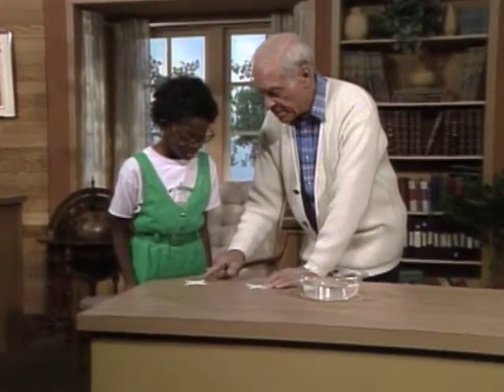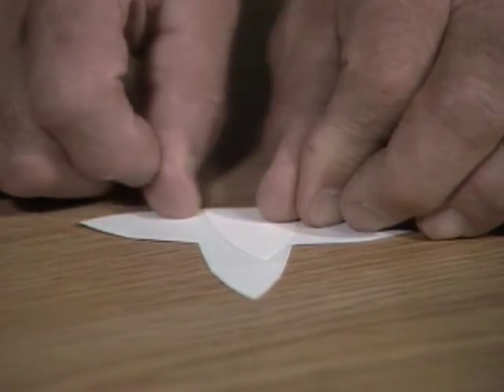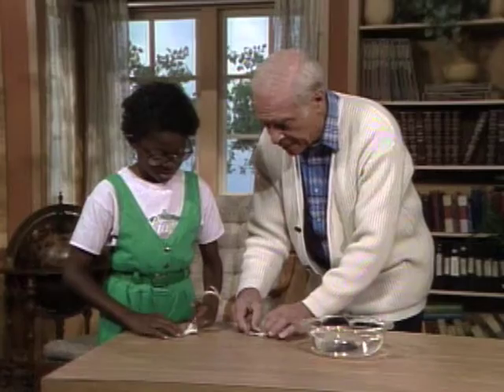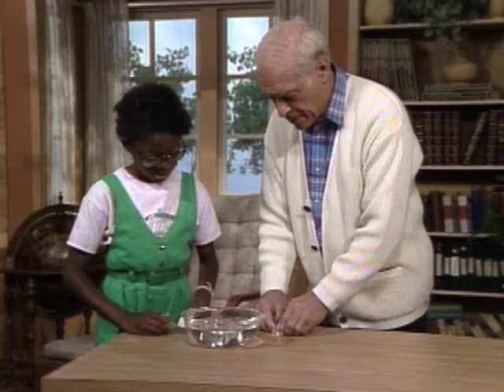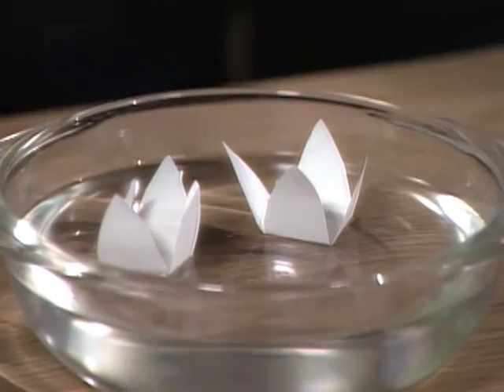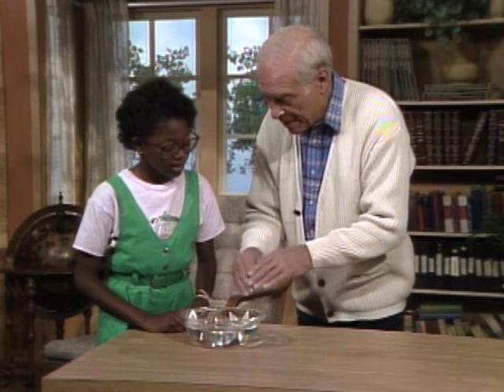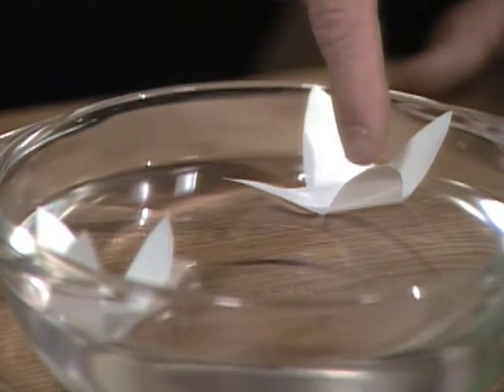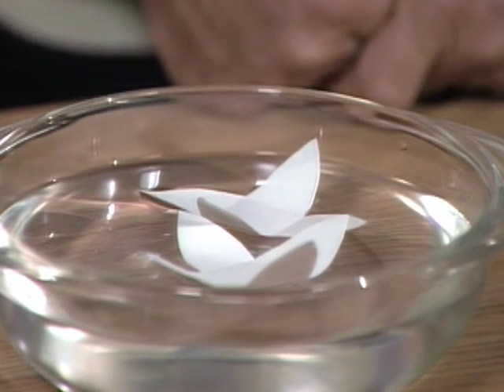Make A Moving Paper Flower - Mr. Wizard's Everyday Magic